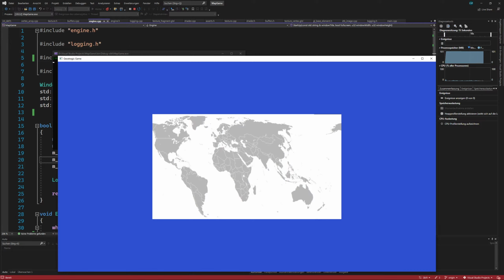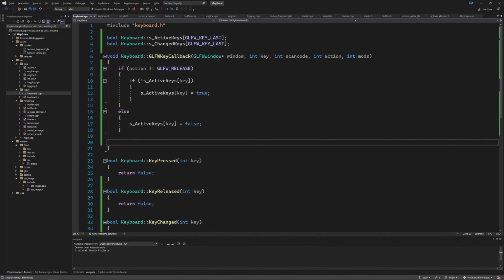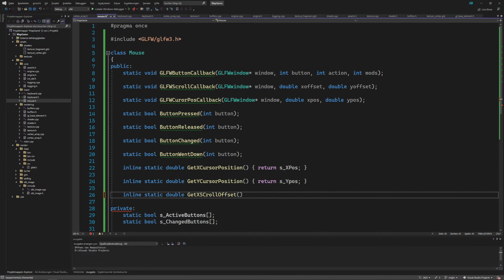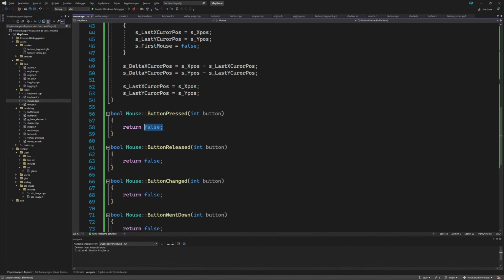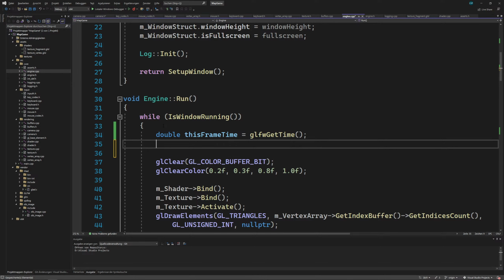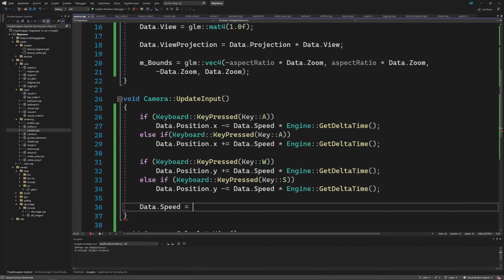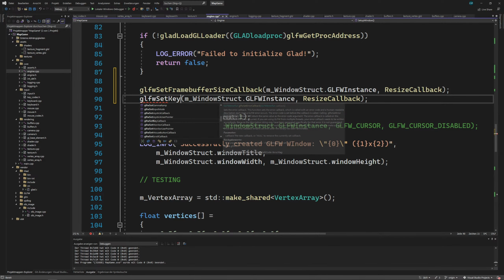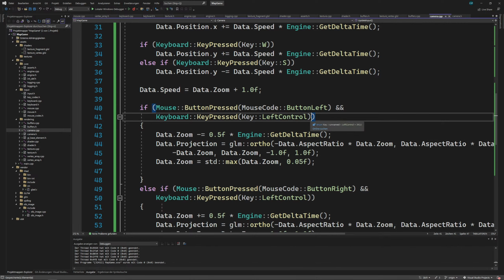🔴 [LIVE] Geostratagy Game Programming | Camera Movement